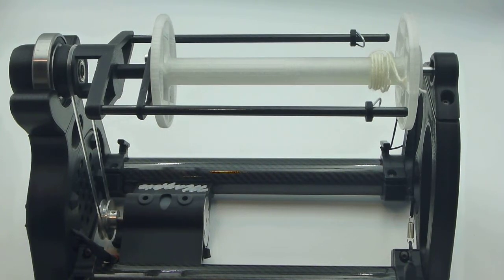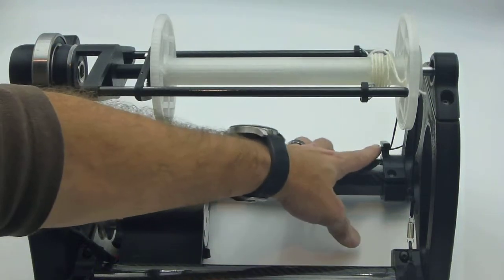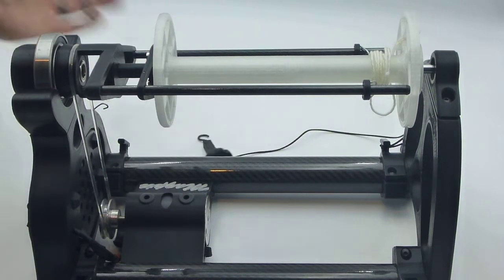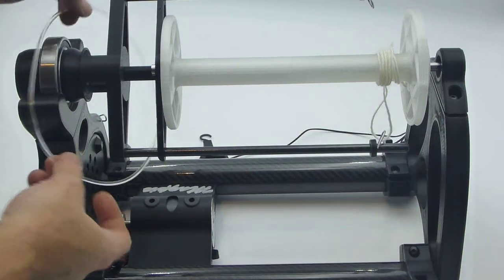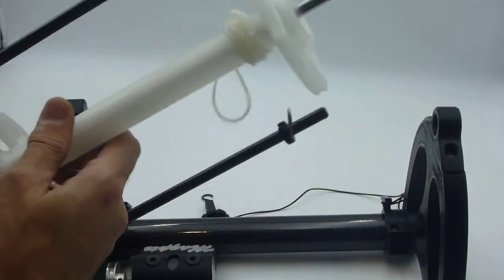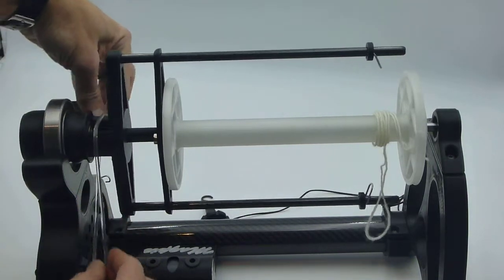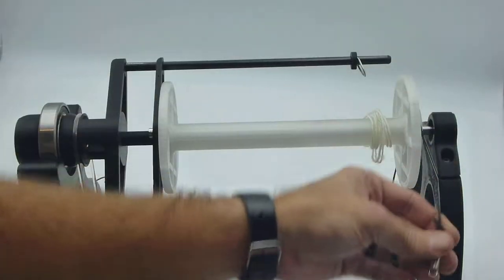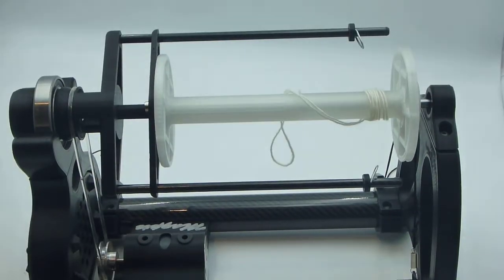Magpie Changing Bobbin Standard Flyer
How to change bobbins by removing the Standard Flyer on Magpie, an electric spinning wheel.

DaedalusSpinningWheels.com